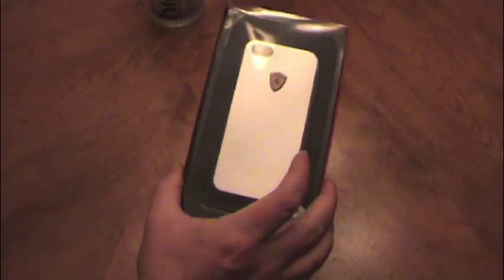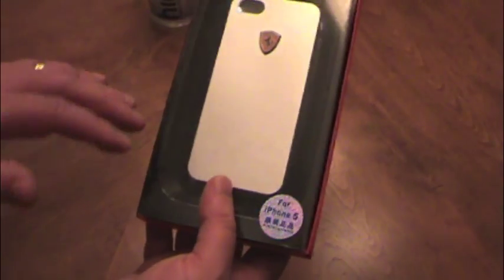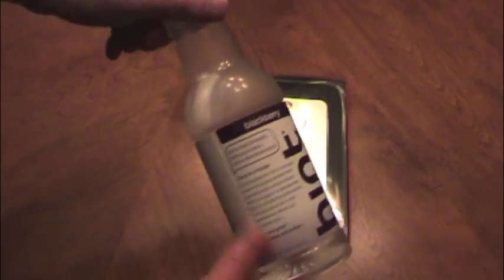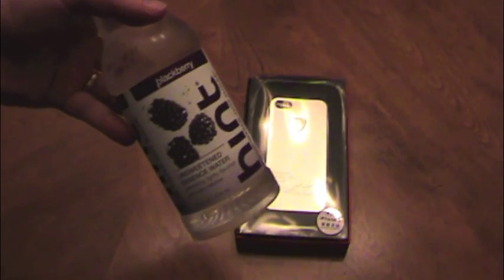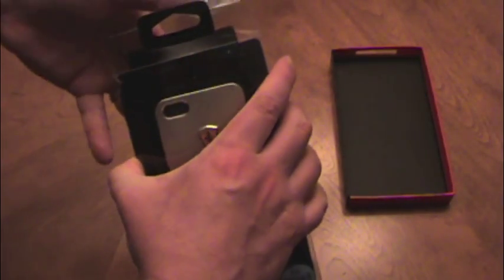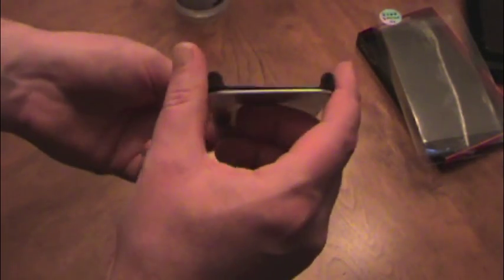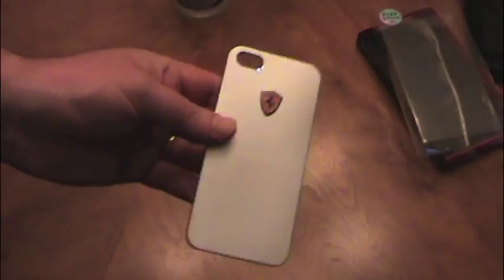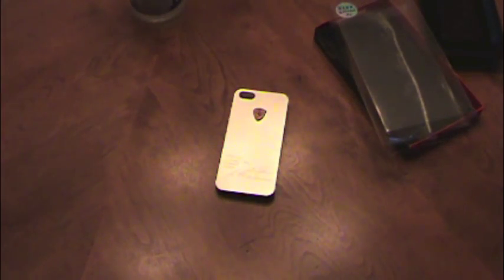Ferrari iPhone5 Case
I unbox this case and give initial impressions. Its cheap, its plastic, but it says Ferrari on it. Good to use from time to time, sporting events, car shows, races, etc. Just not an every day protection based case. Looks good though.

FreeAppSlots - Itunes & Android
on your smartphone browser

Appinviter - Itunes & Android
on your smart device browser